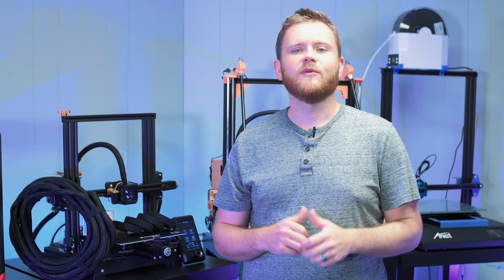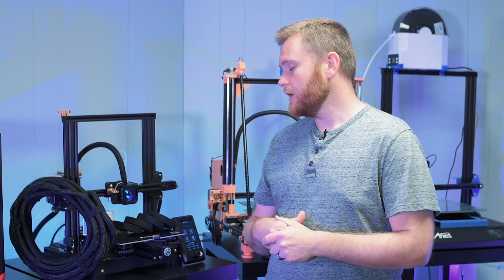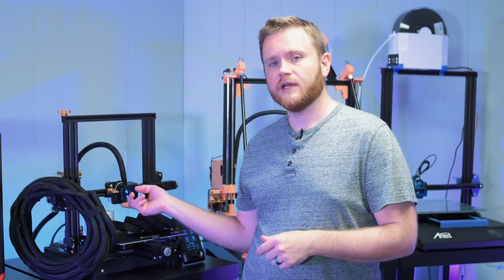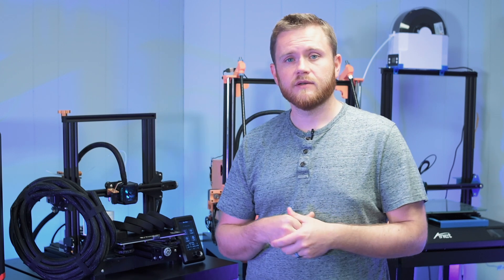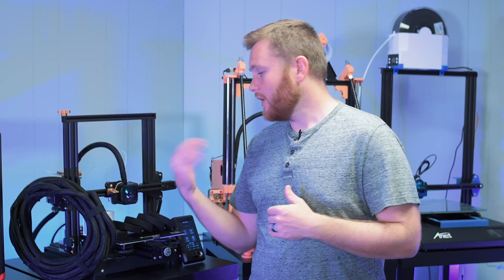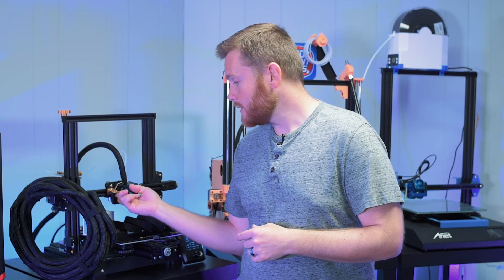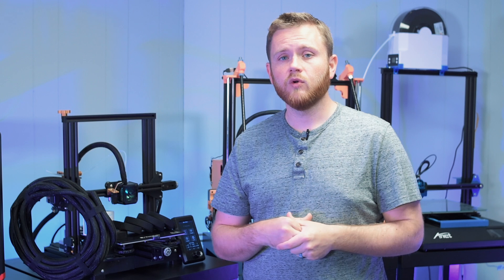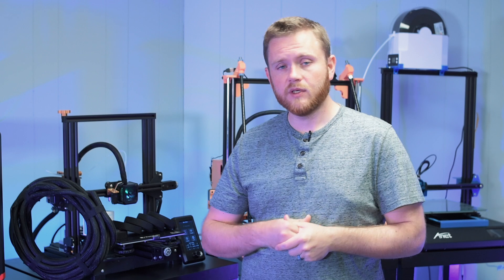Automatic Bed Leveling? Creality CR-Touch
In this video I purchased, installed, and tested the Creality CR Touch. Automatic Bed Leveling has to be the most requested modification for the Voxelab Aquila by a landslide and I'm glad I finally got a chance to get to check it out. Hope you enjoy this format I'm trying out.

Add this Start Gcode to your slicer to pull your mesh bed level:
;Load saved bed level mesh
G29 A ; Activate the UBL System.
G29 L0 ; Load UBL slot 0
G29 J ; 3-point level
G29 F10.0 ; Fade to 10mm

Timestamps:
0:00 - Logo
0:06 - Intro
5:02 - Build Real
10:46 - Finished Product
10:55 - Mesh Leveling
11:45 - Z-Offset
11:55 - First Print Test
12:02 - Cable Wrap & Harness Tape
12:14 - Review & Conclusion
16:56 - Outro